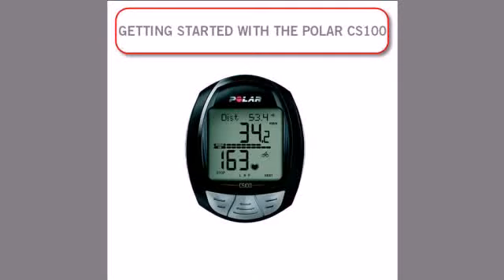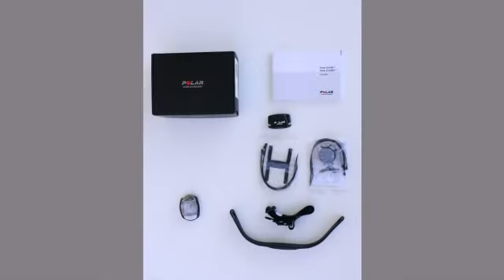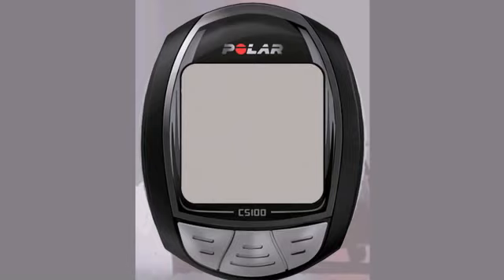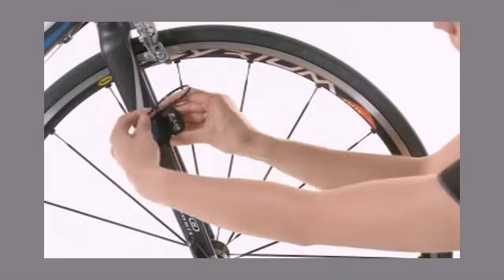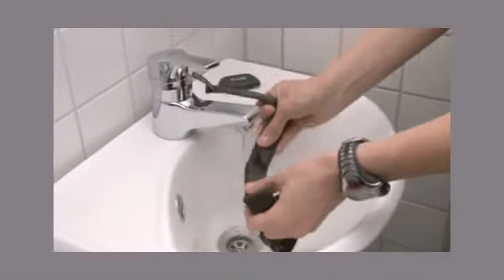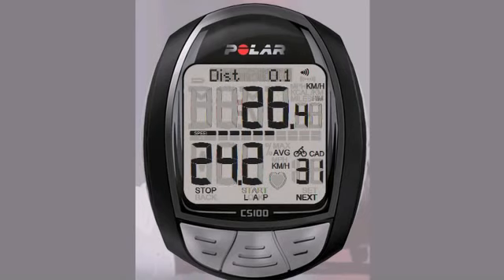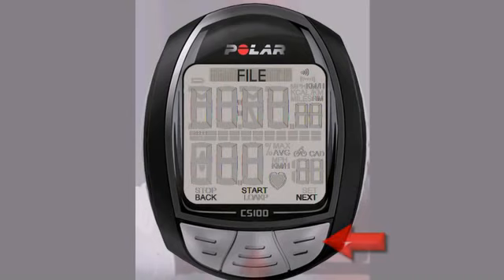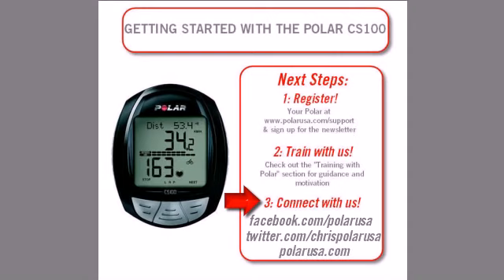BISPORT.PL Getting Started with the Polar CS100